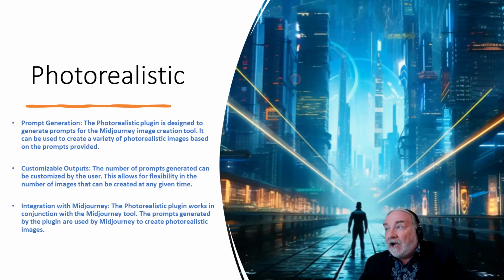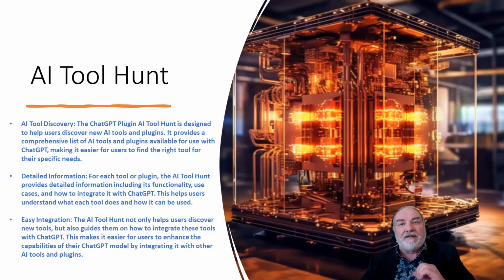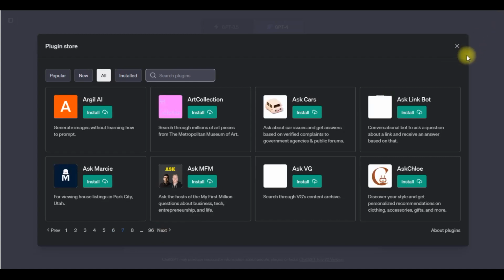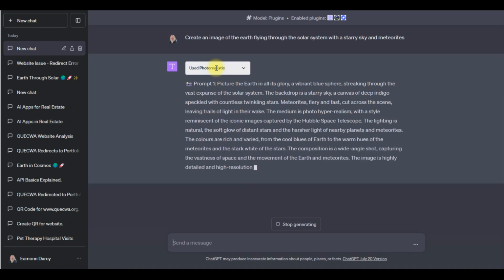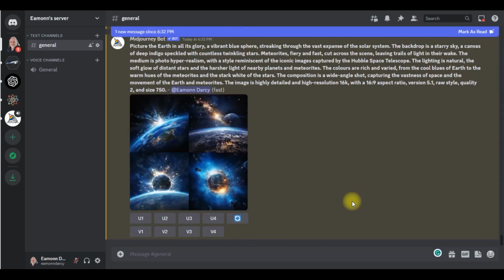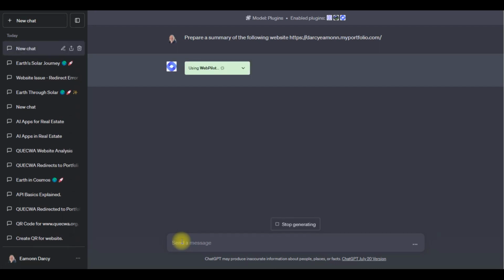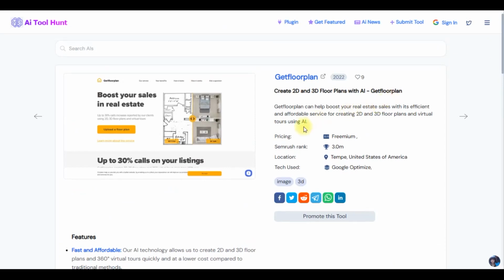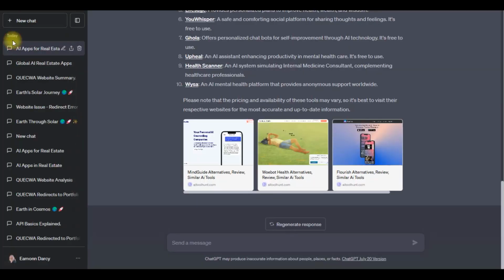Gen AI: The Game Changer for Small Business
This YouTube Vid is included in the promotional Landing Page for the 14th of September 2023 presentation at the State Library of WA